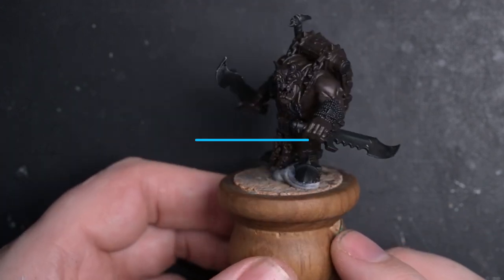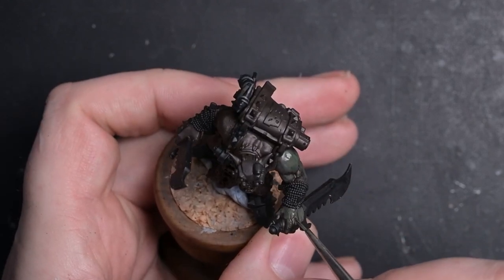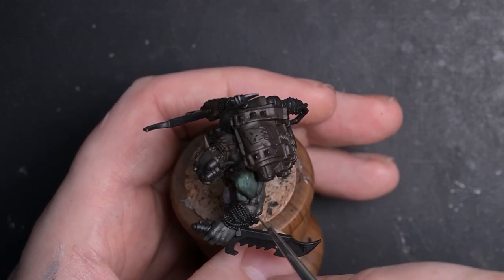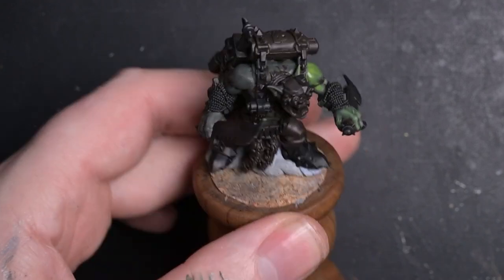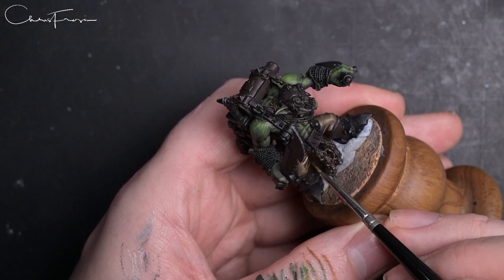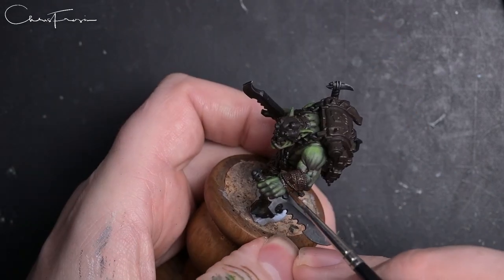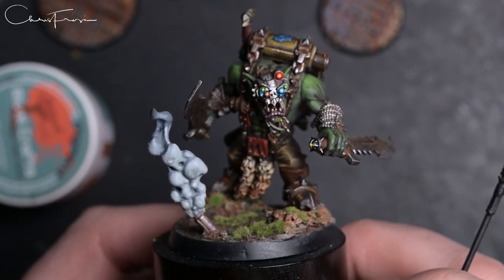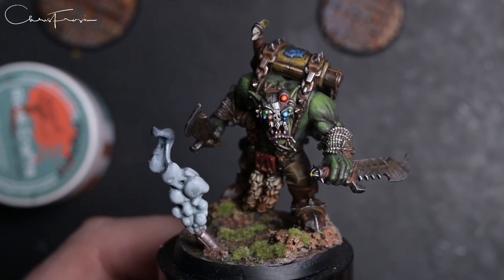Painting NEW Boss Snikrot, Kommando of the Red Skulls for Warhammer 40k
- My brushes. I use a size 1 for 90% of my painting.
- the 'WowStick' Drill I use
- One of my favourite Hobby Knives

- Rival Crafts webstore for ALL the basing products I use, including the tufts

- Here's the glue I use. Takes a few minutes to get used to but it's ABSOLUTELY the best out there